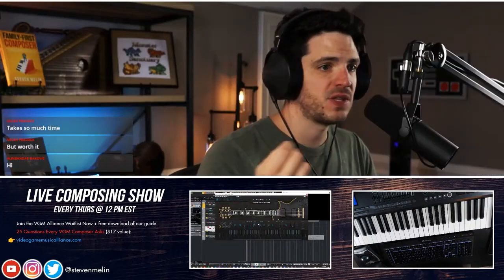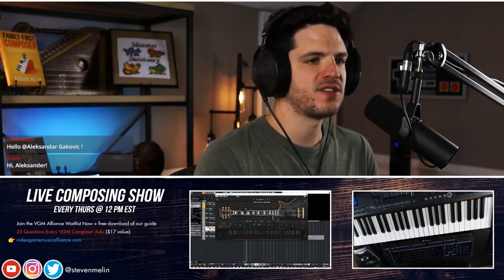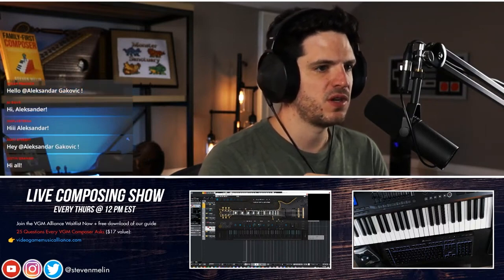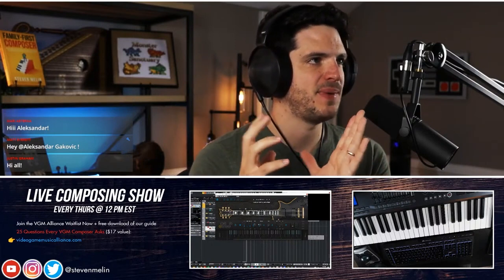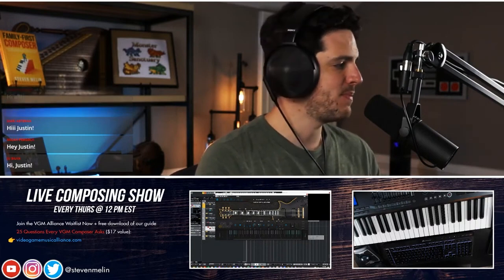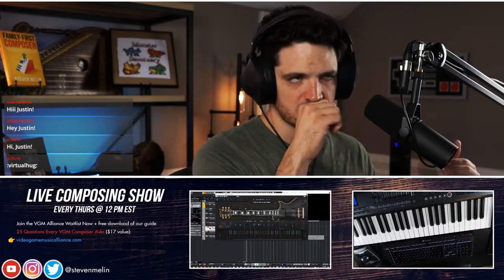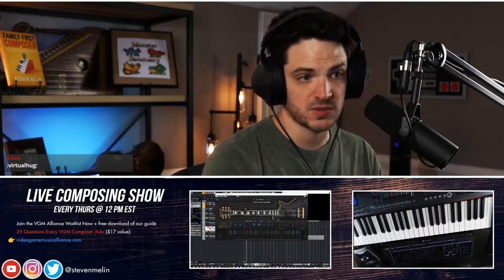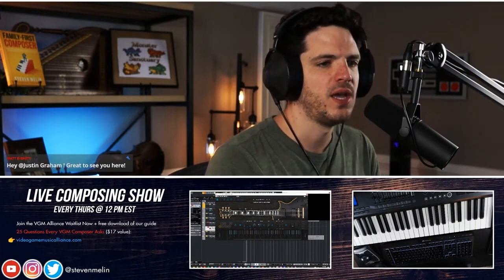How I Save Myself Headaches with MIDI Demos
✅ Join the VGM Alliance Waitlist Now (+ free instant download of our guide "25 Questions Every VGM Composer Asks" ($17 value)